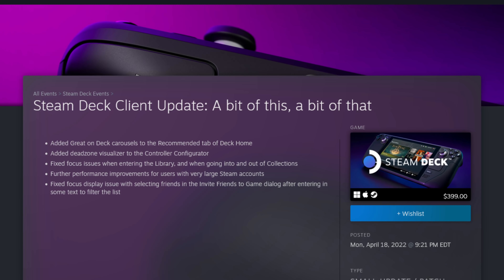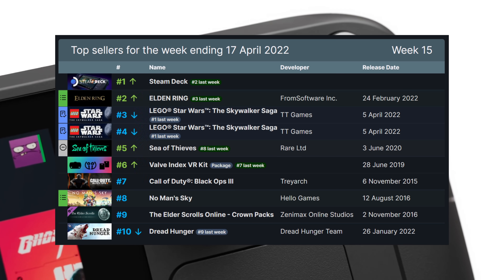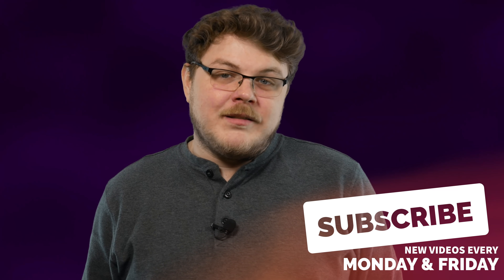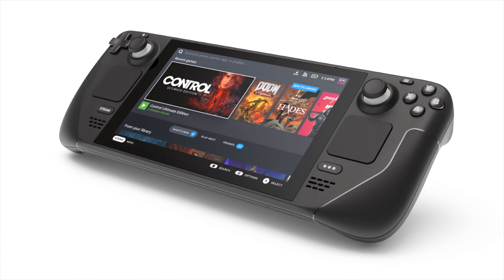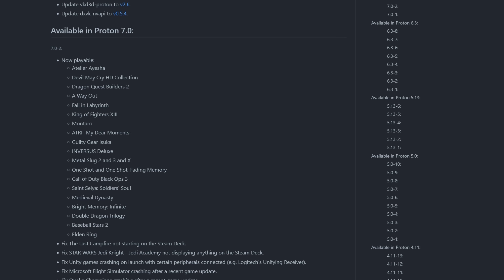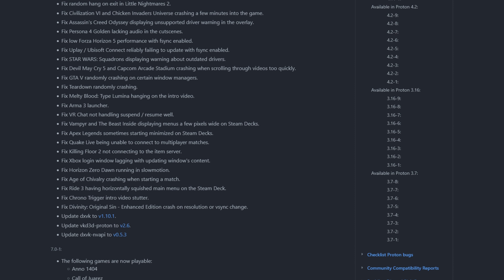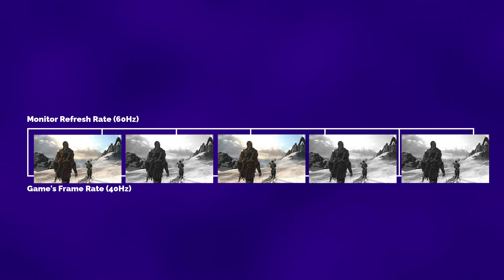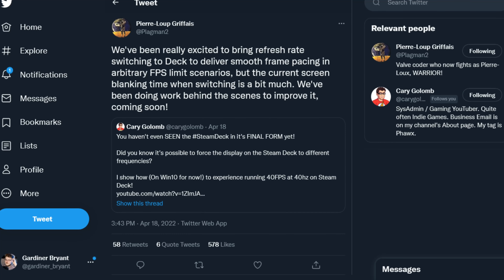We've fixed the Steam Deck's worst hardware flaw! Plus other Steam Deck news!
Yes. Lower FPS makes for a BETTER gaming experience on the Deck. New Steam Deck client updates, the new Lutris Flatpak beta, the official Dock gets a new name and upgrade and MORE!

00:00 - Intro
00:43 - Two Steam Deck Updates
01:41 - The Deck is now the #1 seller on Steam
02:28 - Lutris Flatpak
03:25 - The Dock gets an upgrade and new name
04:20 - Hardware Mods
05:16 - Proton update
06:36 - Lower refresh rate = better games?

 * BTC: 1DckZocn7pA7MDzKSu98UbS4TjocfK633x
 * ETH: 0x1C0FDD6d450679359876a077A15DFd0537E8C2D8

1. Be kind to each other.
2. Don't swear, don't use racial slurs (you will be automodded)
3. I reserve the right to permanently ban habitually abusive commenters and I don't apologize. Banned users /won't/ be notified.

Office Rig:
 * Manjaro GNOME

Home Server:
 * ASUS M5A78L-M/USB3